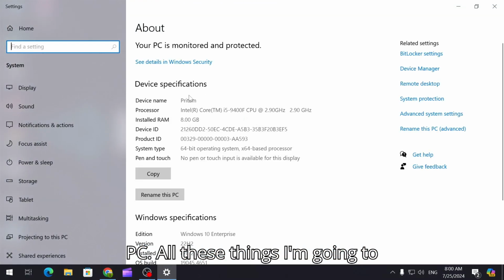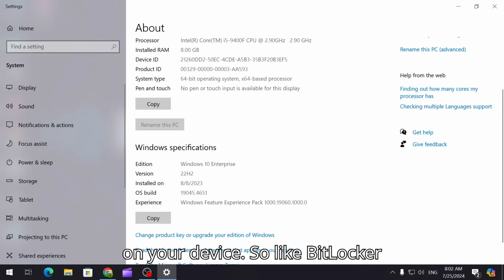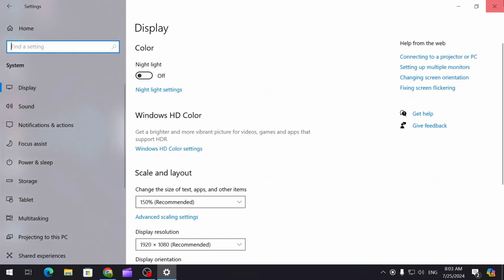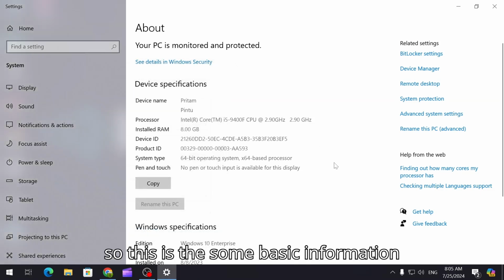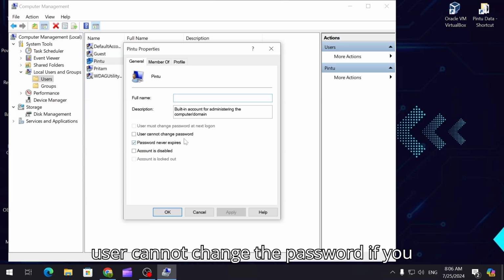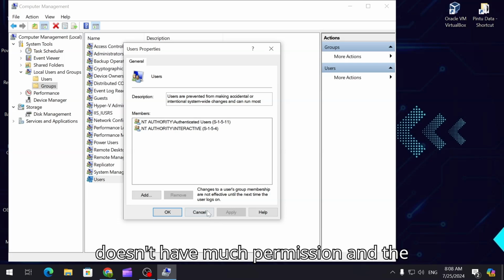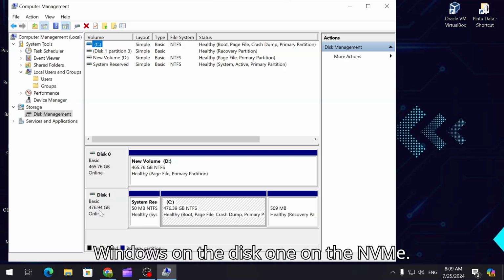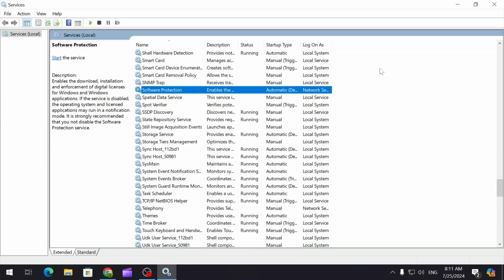Windows 10 Basics Tutorial | Essential Tips & Tricks : Part 1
Welcome to Innovate IT Lab! In this comprehensive tutorial, we'll walk you through some essential Windows 10 basics that every user should know. Whether you're a beginner or just looking to brush up on your skills, this video has got you covered.

In this video, you'll learn:

🔹 How to Change Your Computer Name: Personalize your PC by giving it a unique name that reflects your style or purpose.

🔹 Understanding Remote Desktop: Discover the power of Remote Desktop to access and control your PC from anywhere, enhancing your productivity and convenience.

🔹 Creating a System Restore Point: Learn how to create a system restore point to safeguard your system settings and restore your PC to a previous state if anything goes wrong.

🔹 Setting Passwords Using Computer Management: Secure your user accounts by setting strong passwords directly from the Computer Management console.

🔹 Exploring User Groups: Understand what user groups are and how they help manage permissions and access levels for different users on your system.

🔹 Basic Disk Management: Get a grasp of disk management to efficiently organize and manage your hard drive space, including creating partitions and formatting disks.

🔹 Introduction to BitLocker: Learn about BitLocker, a robust encryption tool to protect your data from unauthorized access.

Happy learning!